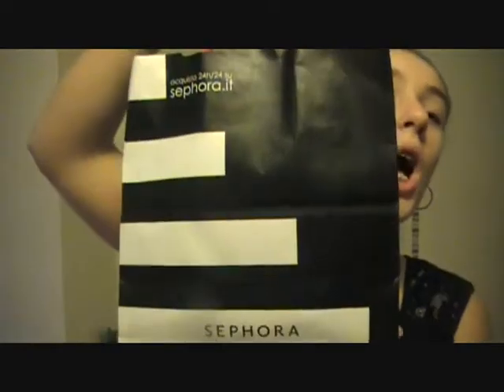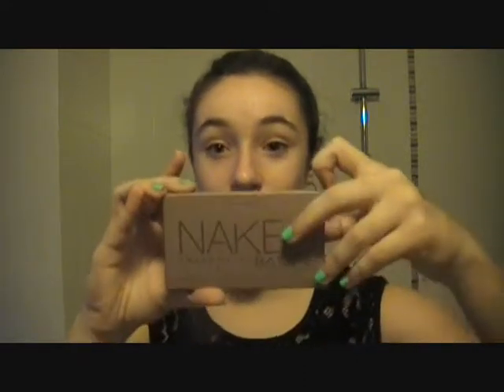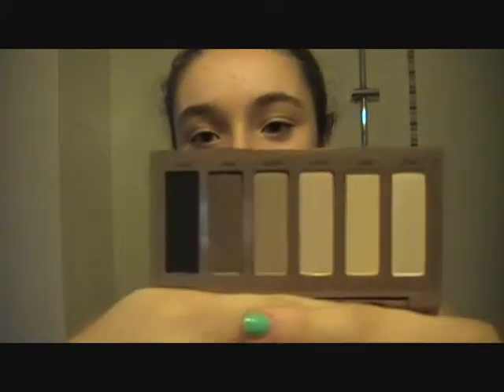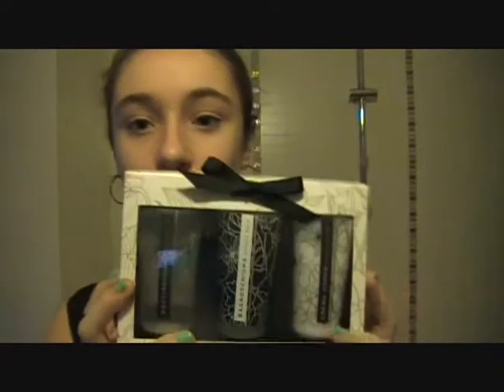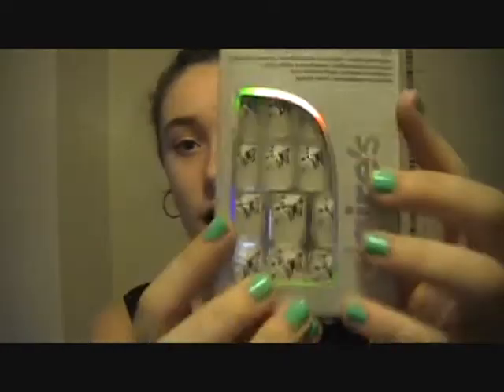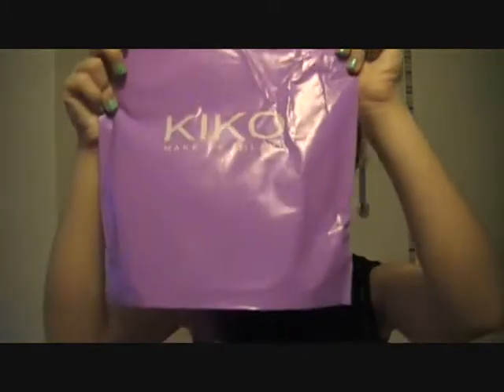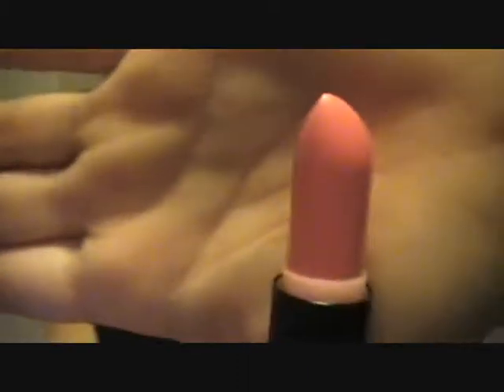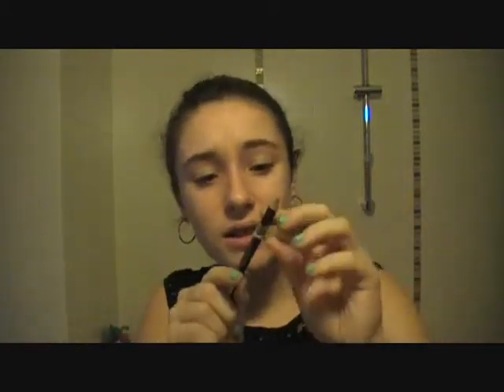My mini makeup HAUL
Hope you guys enjoyed my mini HAUL